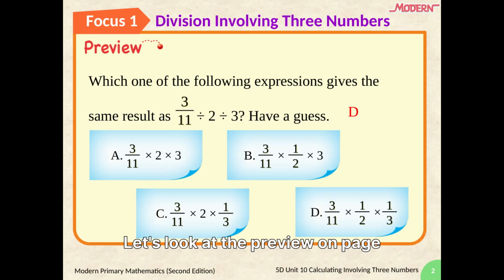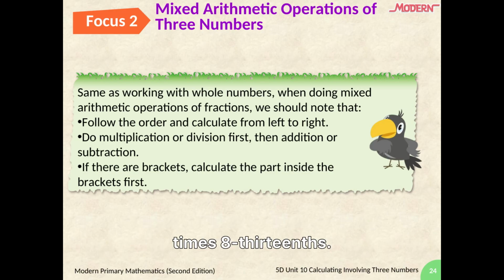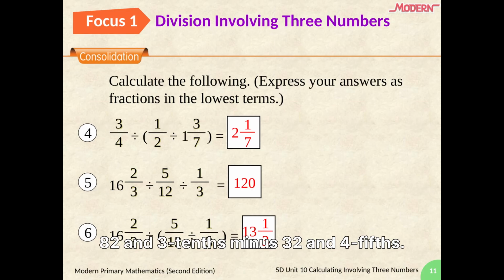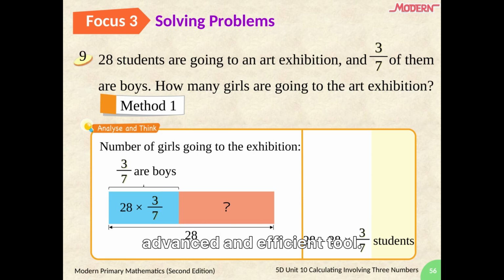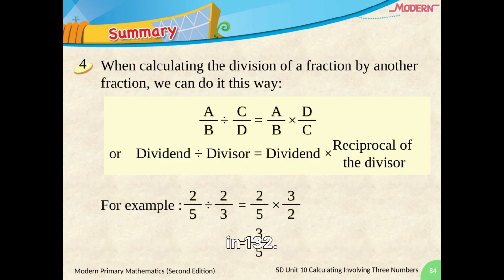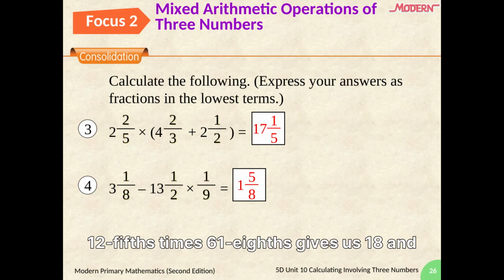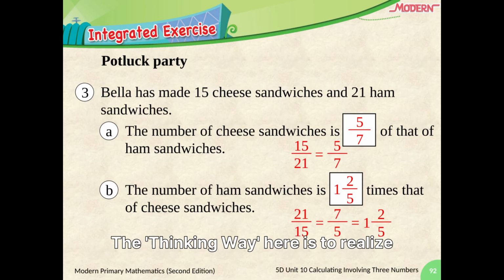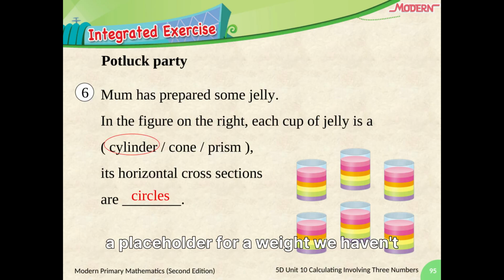Divion of 3 number